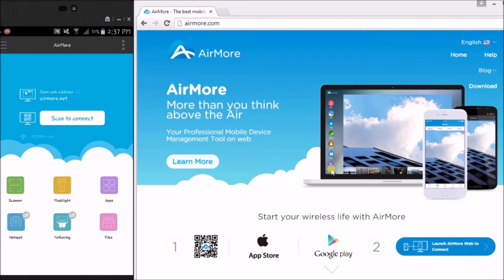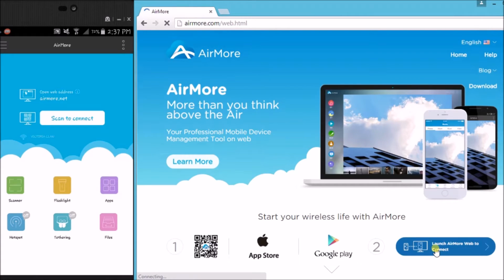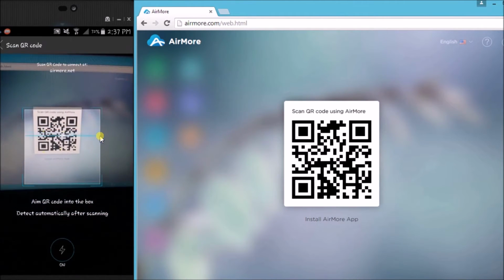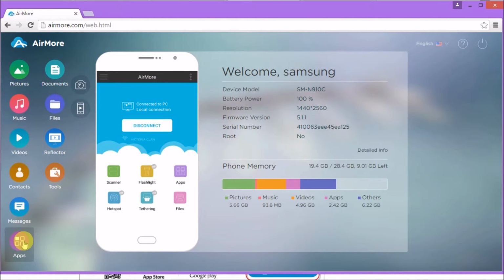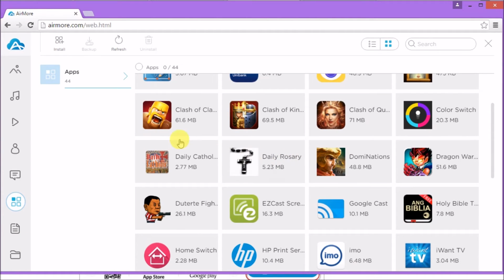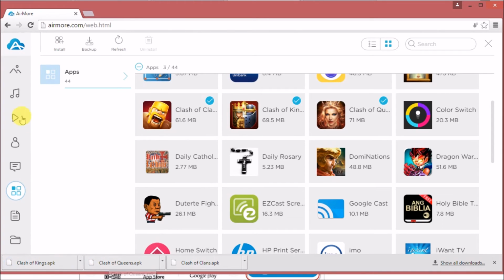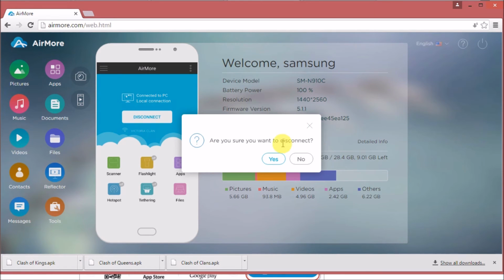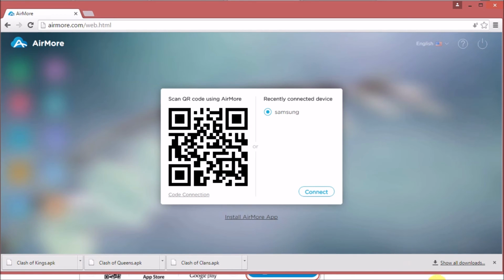How to Backup Android Apps to PC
If you want to backup Android apps to PC, AirMore can help you. Once connected, just choose the apps you want to transfer and click "Backup". All the files will be saved on your computer within a short time. Detailed process is shown in the video.